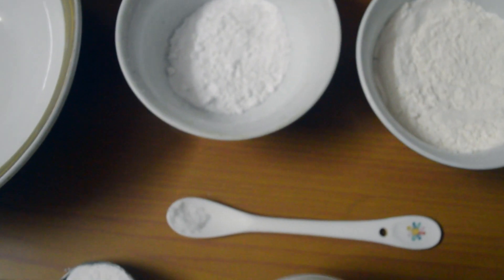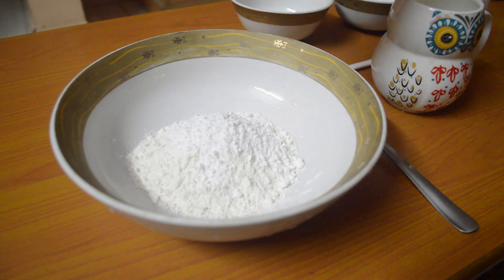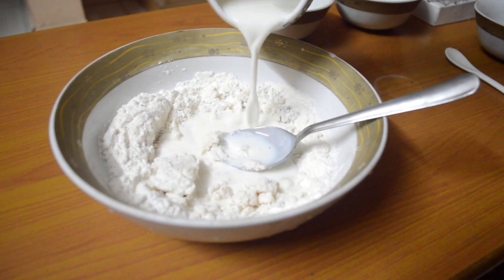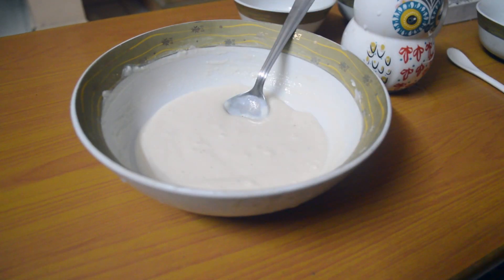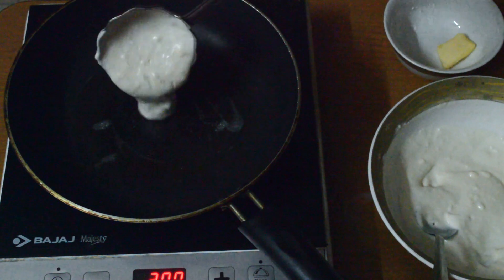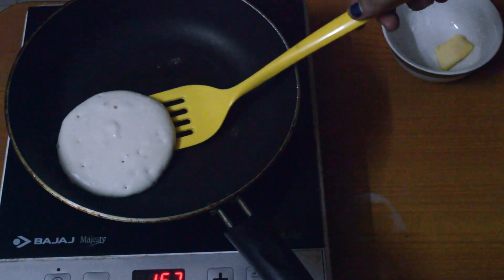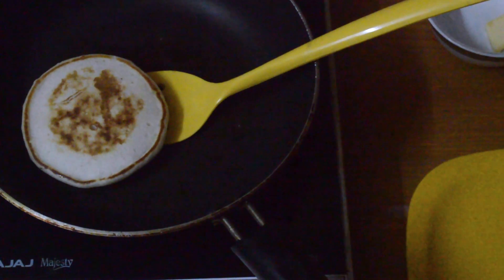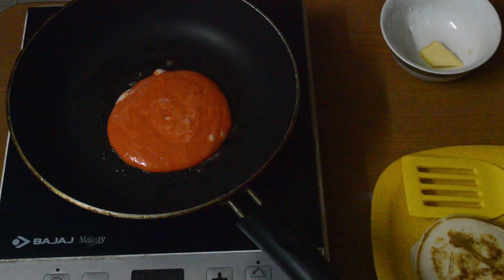Eggless Pancakes Recipe [Valentine's Day Special]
Ingredients:
1 cup maida (all purpose flour)
1/2 cup powdered sugar
1/4th to 1/2 cup milk
1 tea spoon vanilla essence (optional)
1 table spoon baking powder
 A little bit of butter and a little bit of honey
Red food colouring for Valentine's heart

Directions:

Mix all the ingredients
Make sure there are no lumps
Heat your pan a bit
Butter up the pan
Spread the batter
Wait till the edges become crisp
Turn it to the other side
When it is golden brown, plate it.

Ingredients for Biscuit cake
1 packet Parle G
1 packet Hide'n'seek
1 cup milk
1 sachet unflavoured Eno

Method: Finely grind the biscuits and mix other ingredients. Butter a mould and steam it like you make dhoklas for around 20 mins on slow flame. Keep the vessel covered all the time. Uncover in last five minutes.

To check if the cake is cooked, prick it with knife or a toothpick. If nothing sticks on it, it is done!

So do let me know if you try my recipe :)